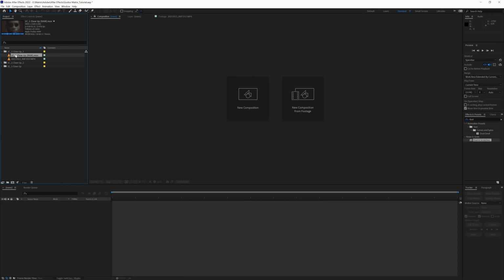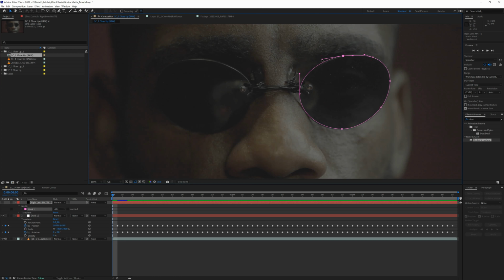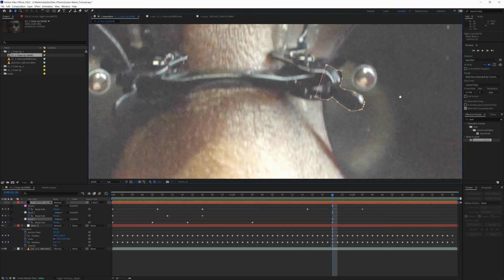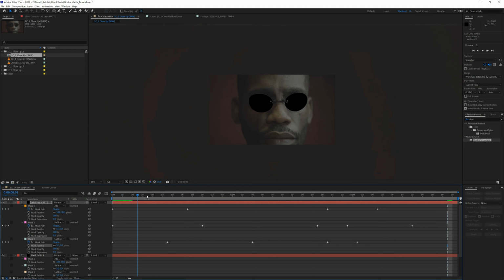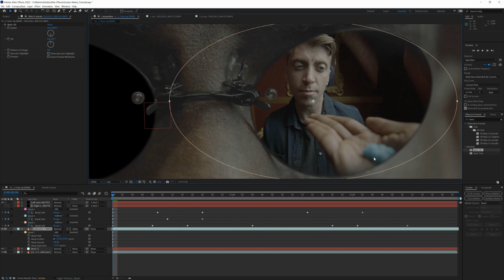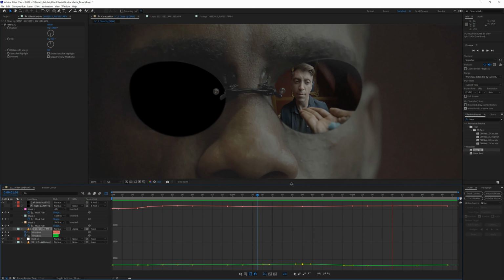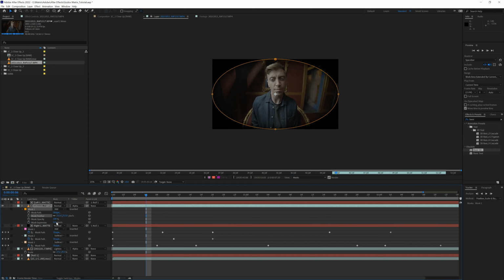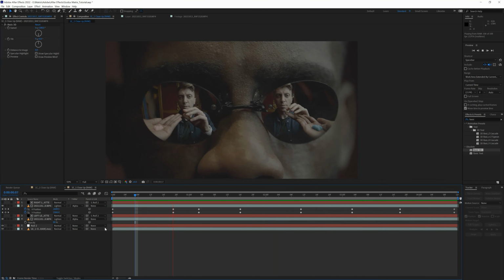CREATING THE MATRIX REFLECTIONS IN AFTER EFFECTS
Check out this super straight-forward technique in how we were able to re-create the very cool reflection shot from the original Matrix.

0:00 INTRO
0:45 Setting up the comp
1:19 Tracking the shot
3:00 Creating the Mattes
9:41 Bringing in the footage
13:11 Setting position keyframes
15:45 Blending the reflection
16:24 Repeat for other lens
19:22 Recap
21:23 OUTRO